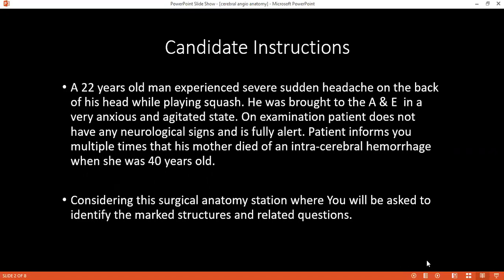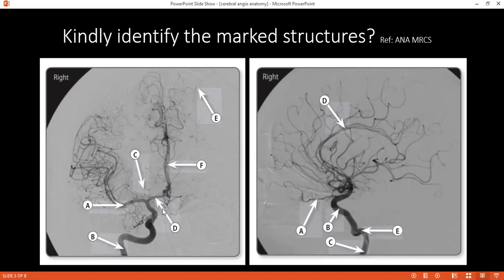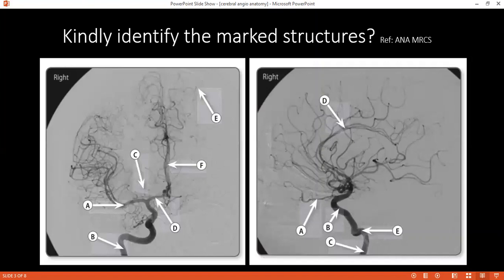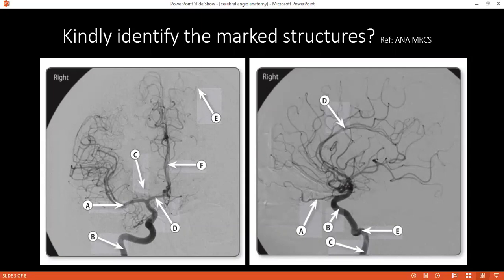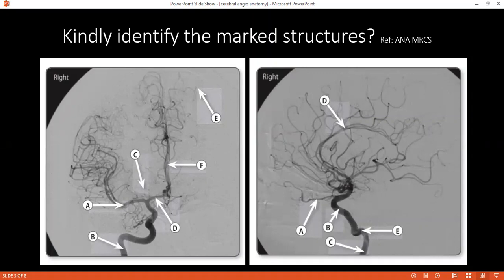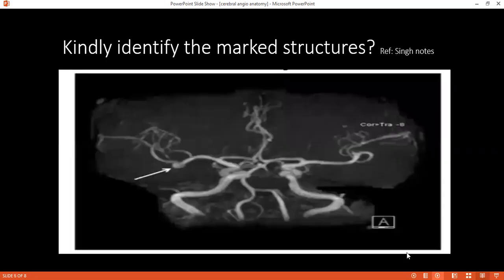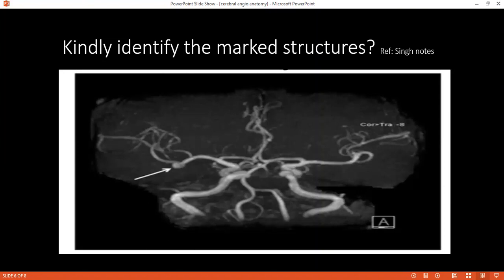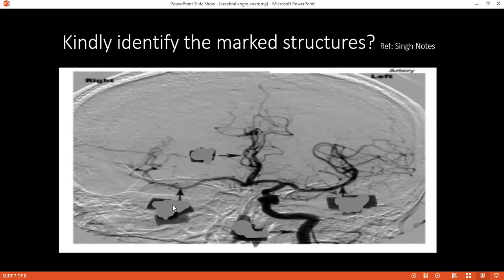SURGICAL ANATOMY STATION OF NEUROANATOMY | CEREBRAL ANGIOGRAM